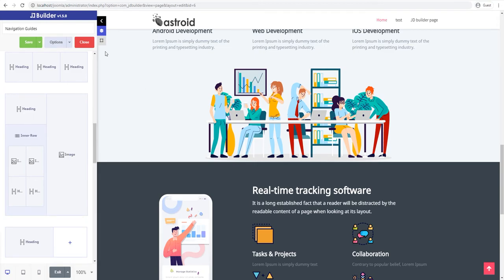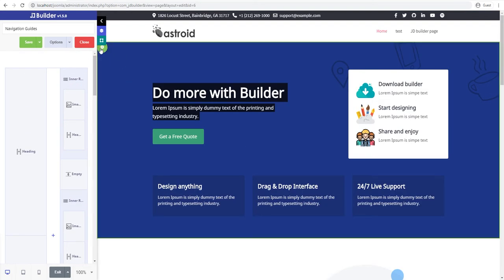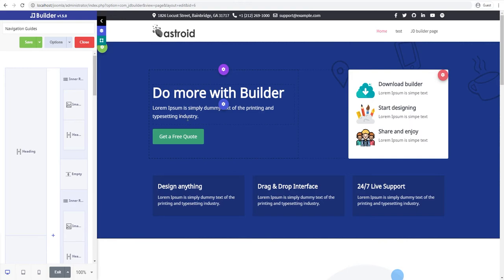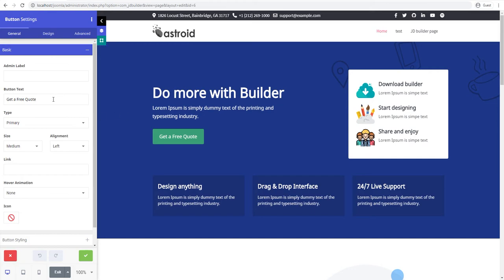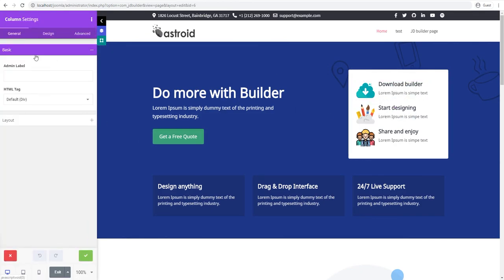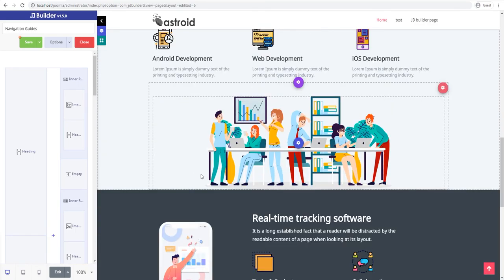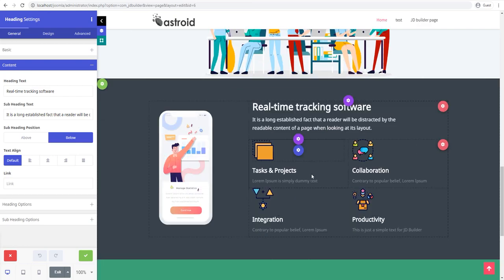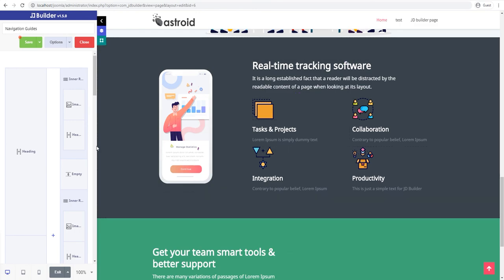New Feature - Guides & Action in JD Builder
We have added Guides and Actions in JD Builder to increase your productivity and speed of designing Joomla sites.